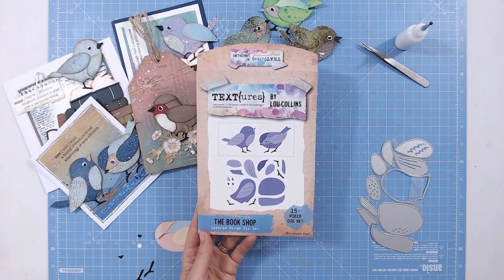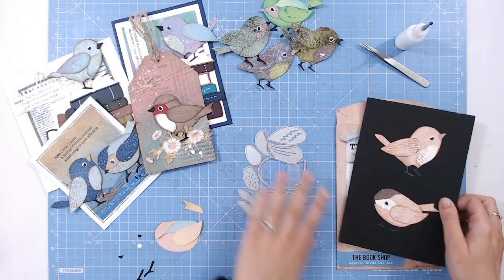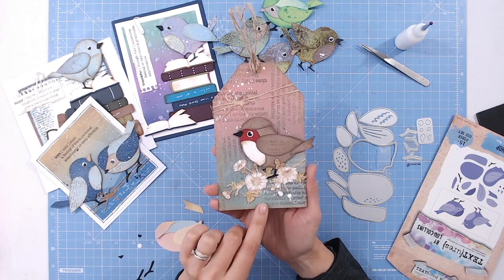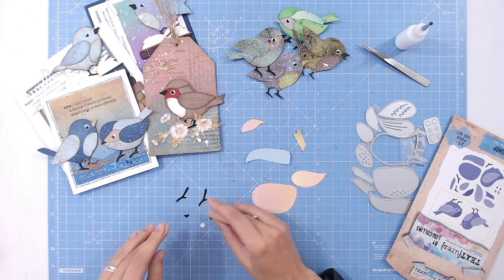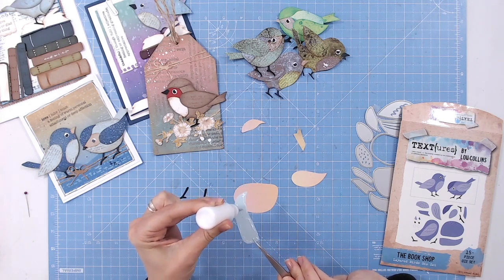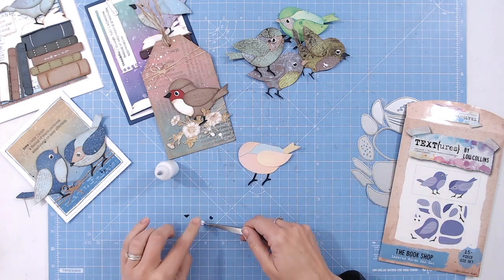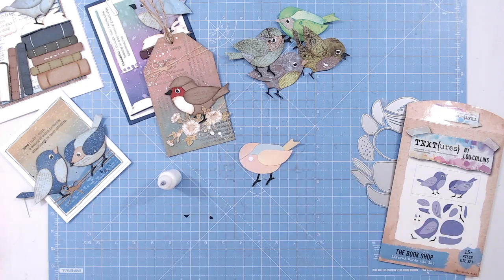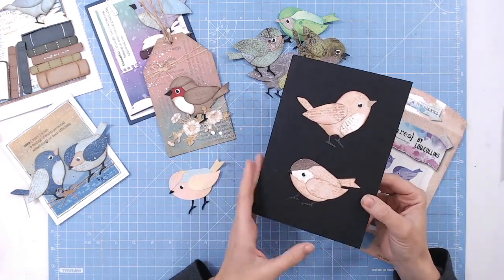TEXTures Book Shop Layered Birds Die Set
Take a look at the new Layered Birds Die Set from TEXTures and see how quick and easy these  little characters are to put together! Mix and match the elements for a different bird varient every time and add to your scrapbook pages, cards and more!